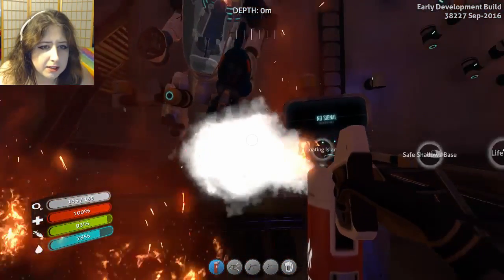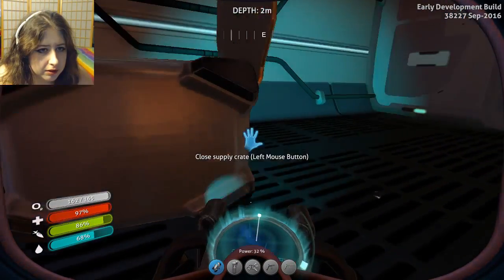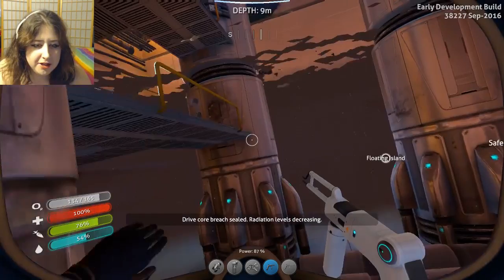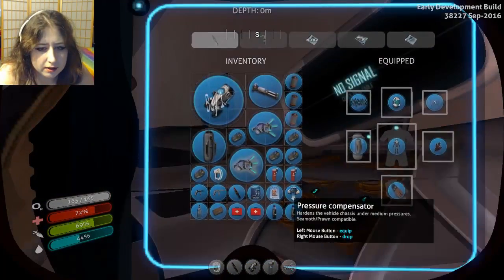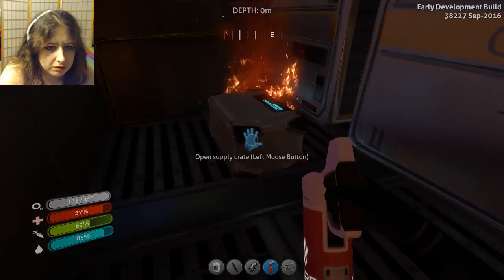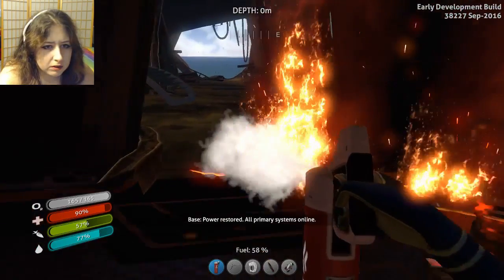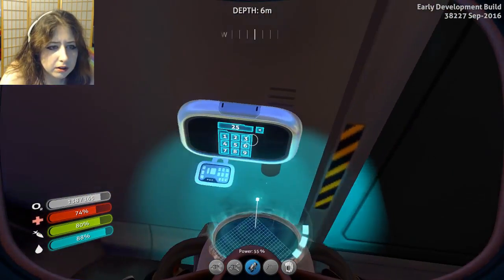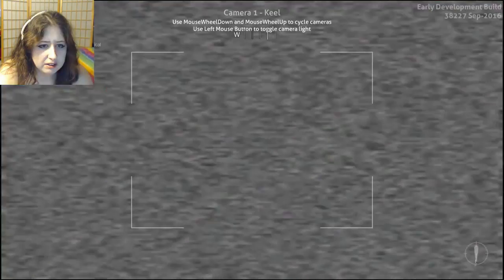FIXING THE RADIATION LEAK! - Subnautica #16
LET'S FIX THE AURORA!!!